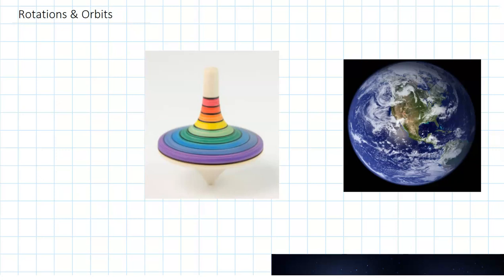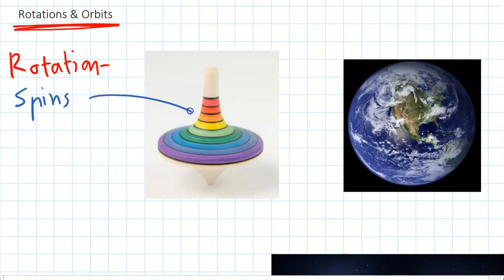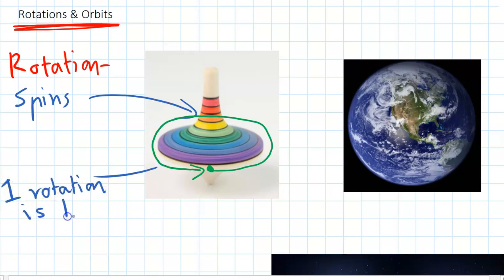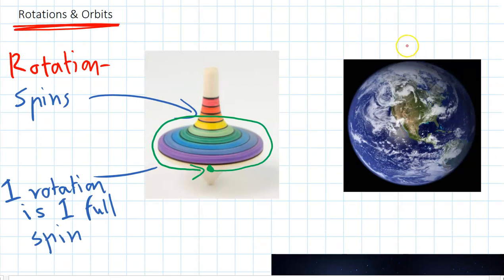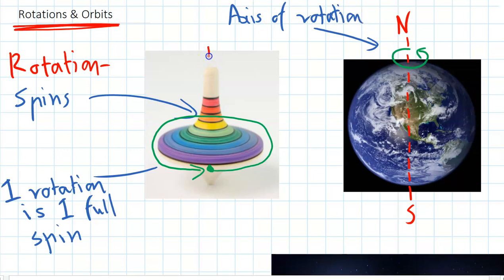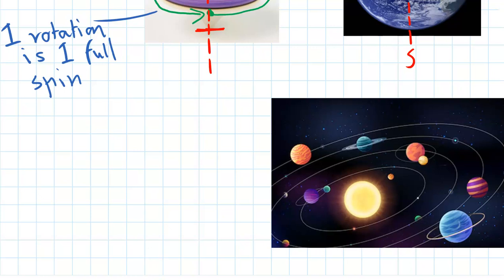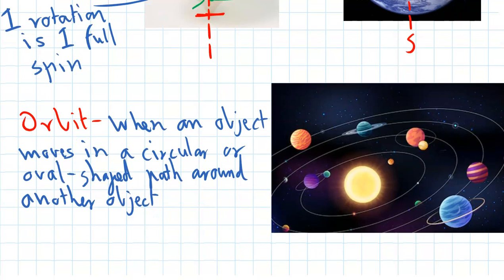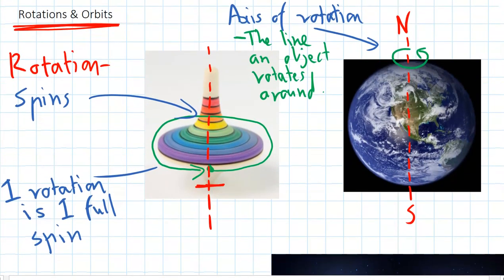2 - Rotations & Orbits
Questions:
1) Define rotation
2) Define axis of rotation
3) What is an orbit?